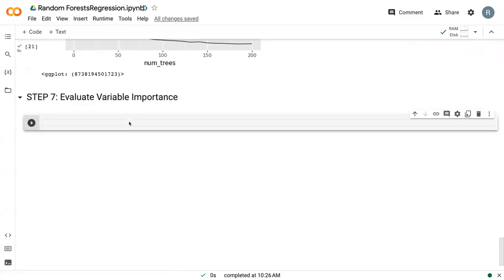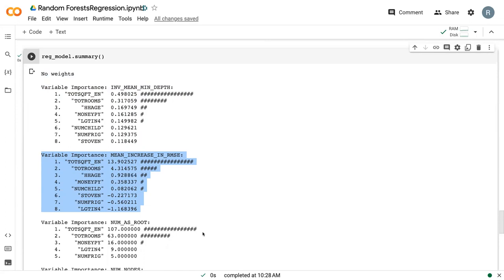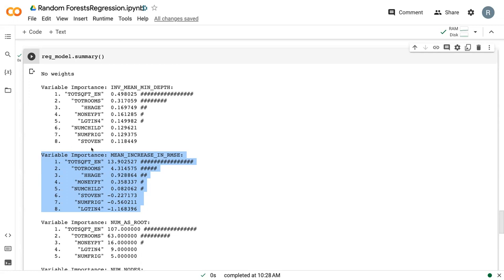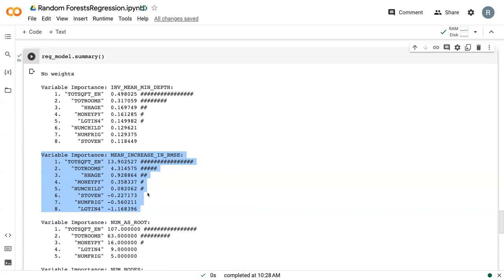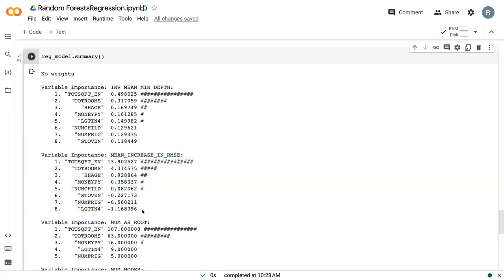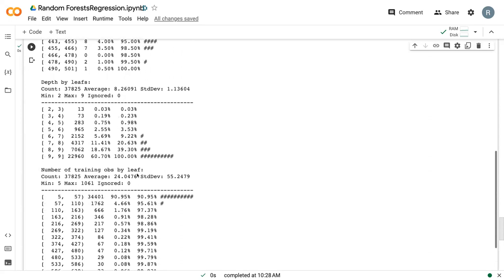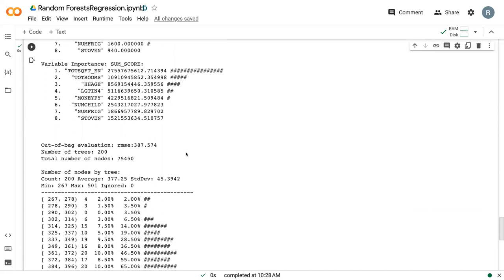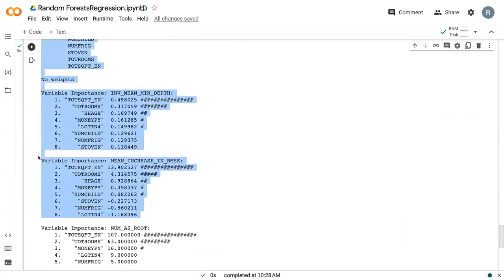RF Regression Variable Importance